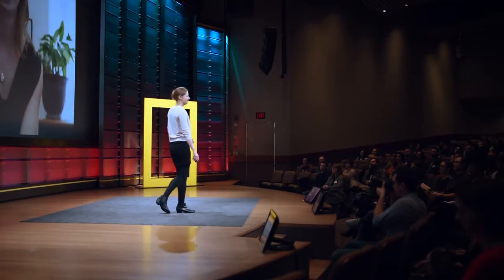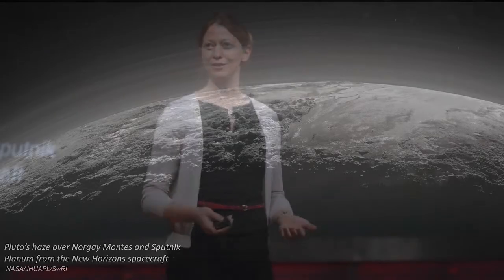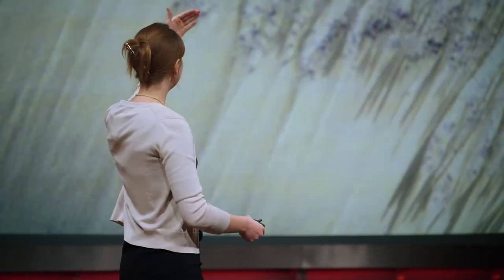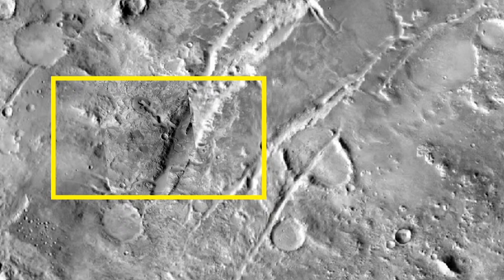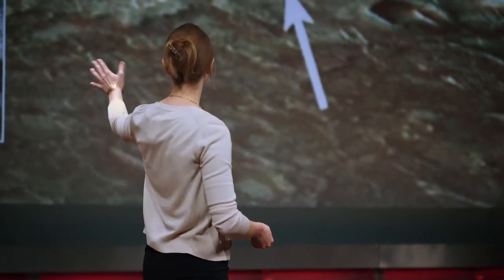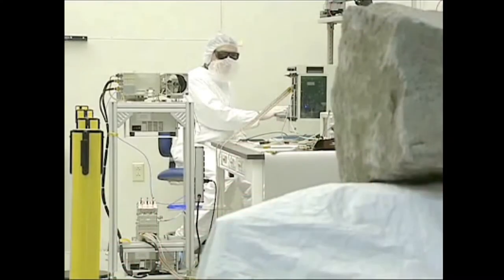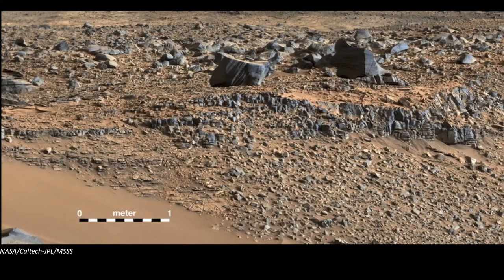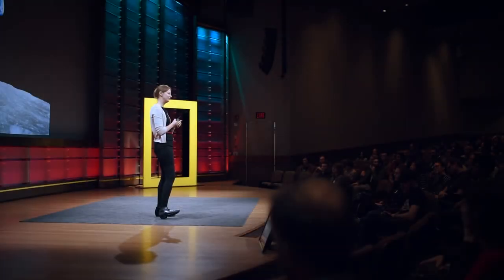Bethany Ehlmann: Curiosity and Our Place in the Universe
Bethany Ehlmann explores the far reaches of our solar system and takes the Creative Mornings DC audience along for the ride!

Bethany Ehlmann at CreativeMornings Washington, DC, February 2018. Free events like this one are hosted every month in dozens of cities. Discover hundreds of talks from the world's creative community